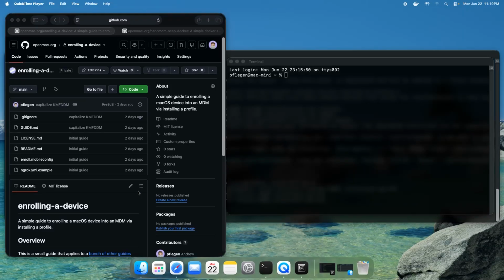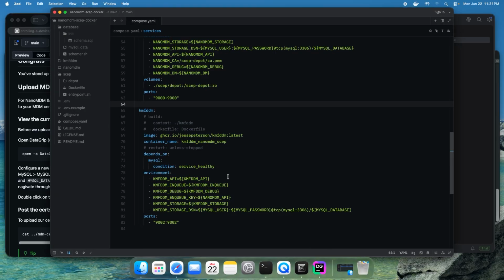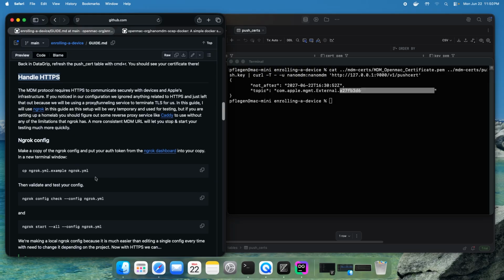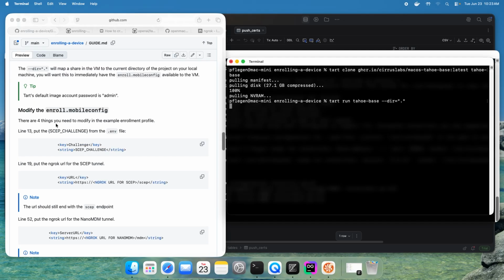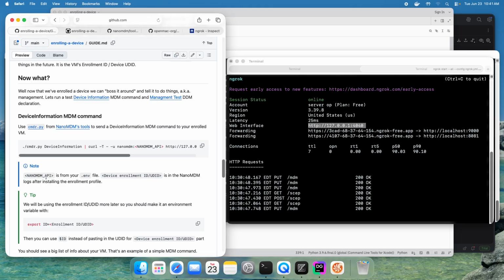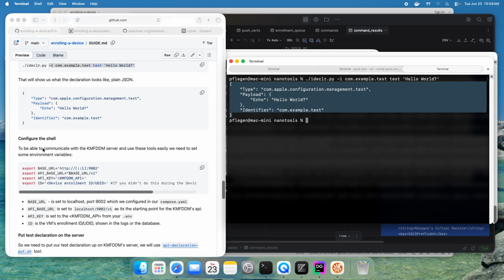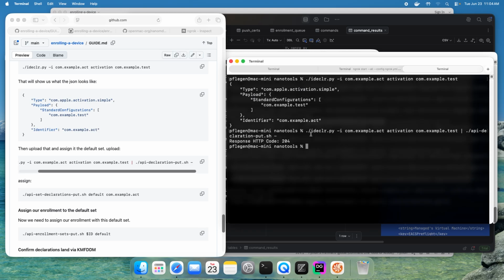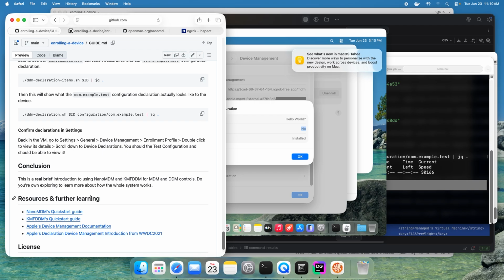Enrolling a Device (and testing MDM/DDM)